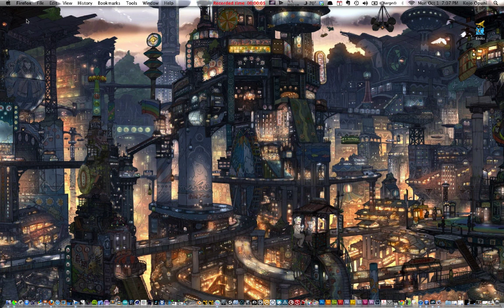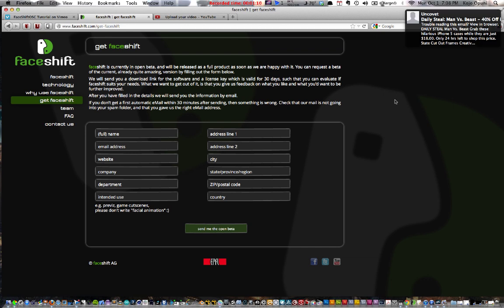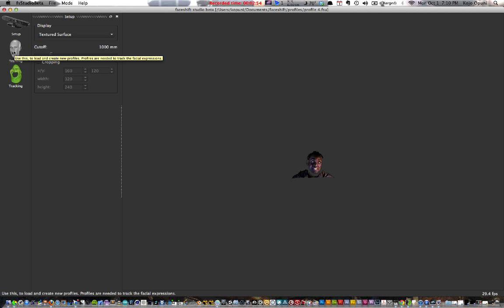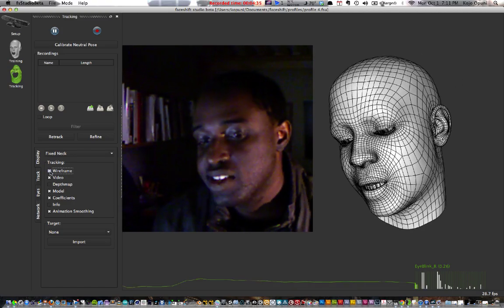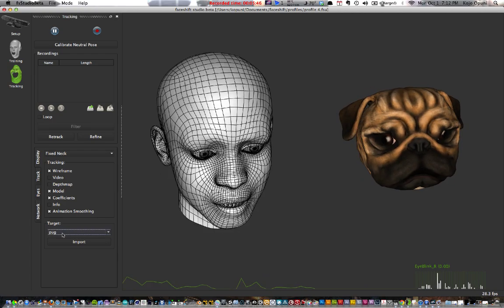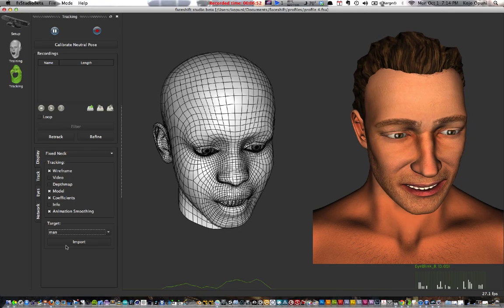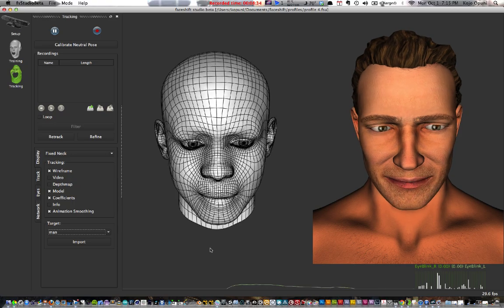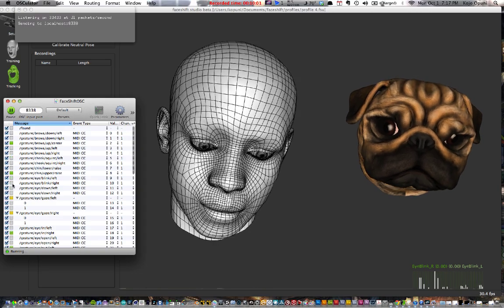FaceShift Studio Demo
This is a quick demo of the face tracking software, faceshift, after completing a tutorial by Kyle McDonald.